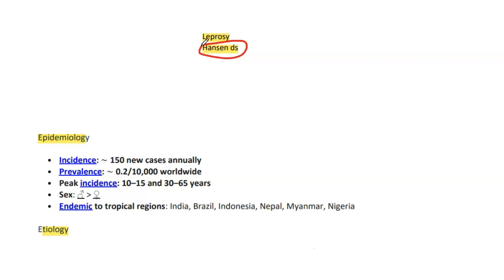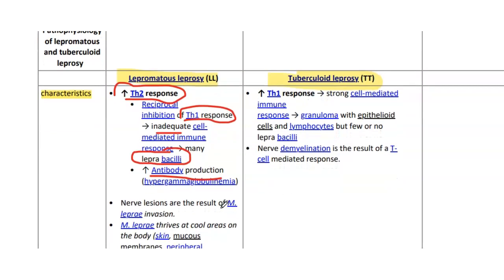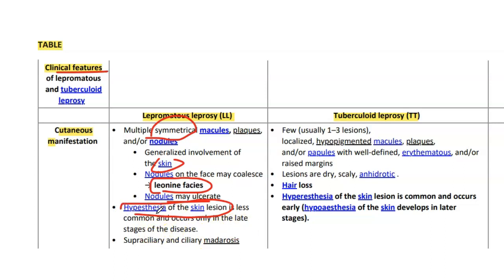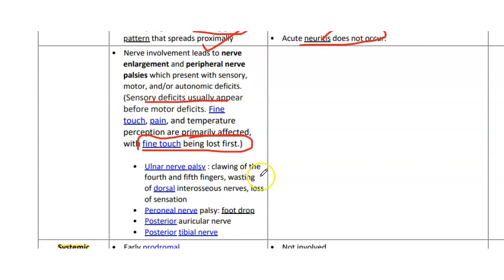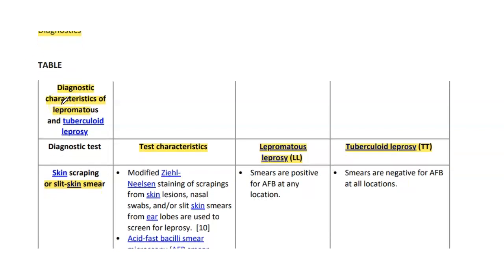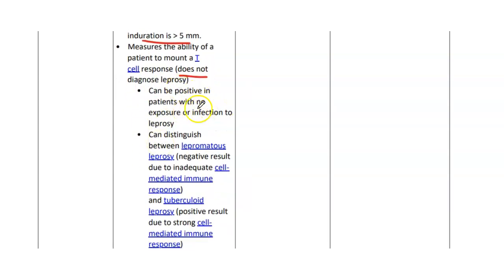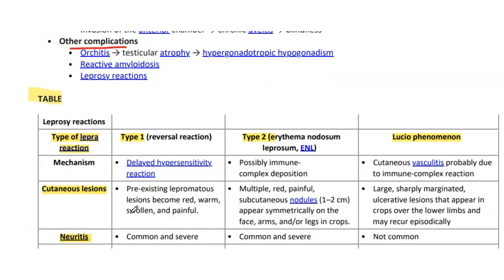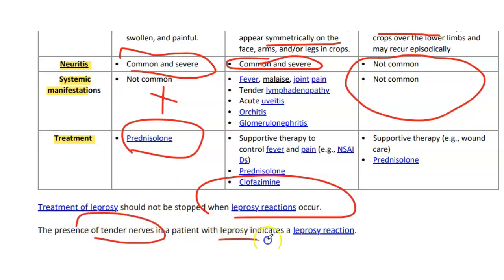Leprosy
Introduction,Etiology,Pathophysiology,Clinical fetures,Diagnosis and Management of Leprosy